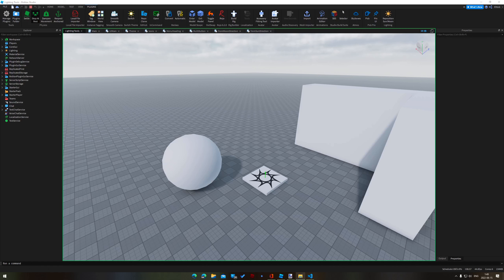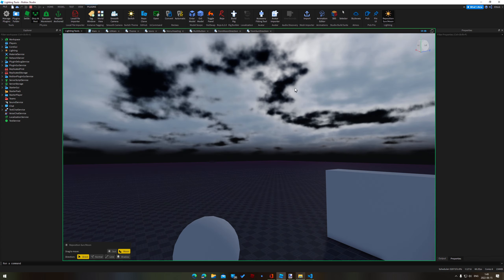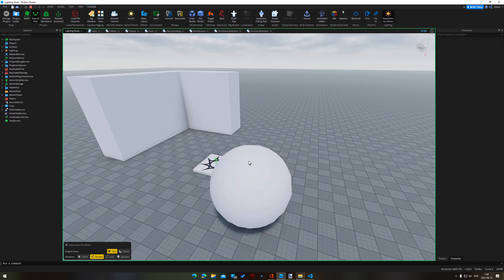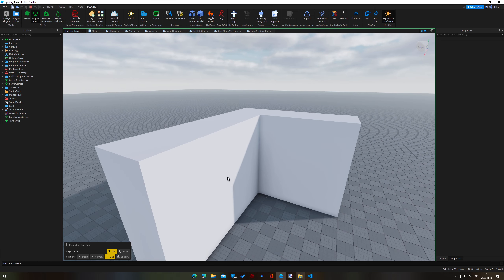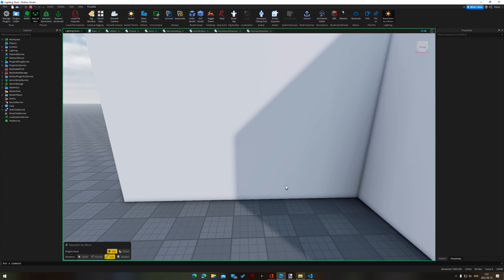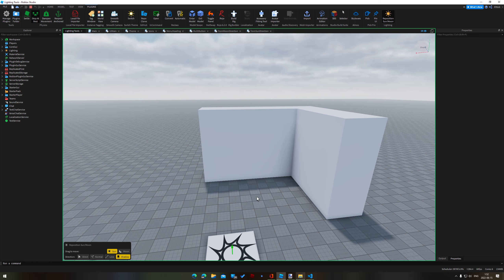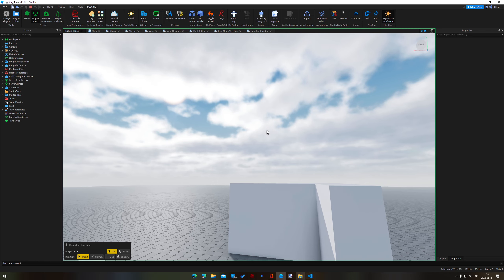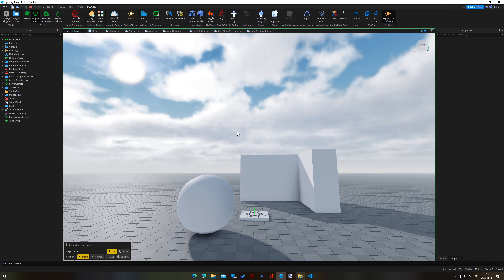Roblox - Precise skylight manipulation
A quick prototype to show off some interesting lighting plugin ideas I had recently.